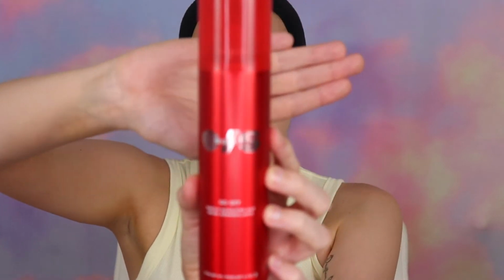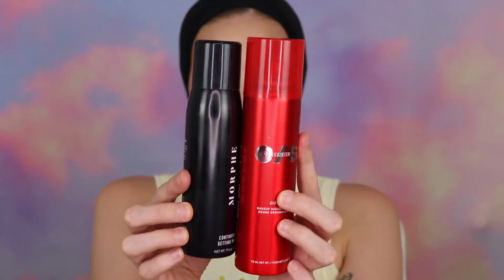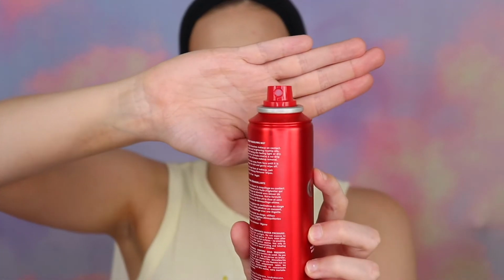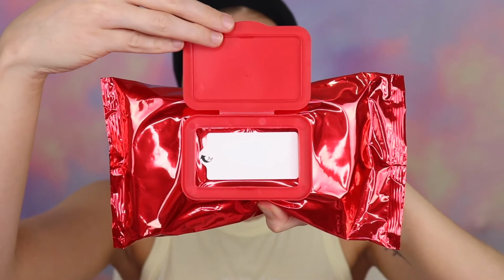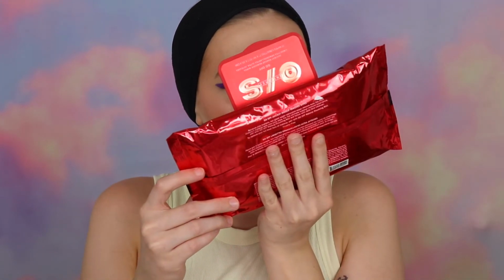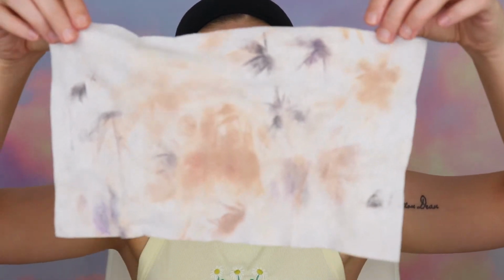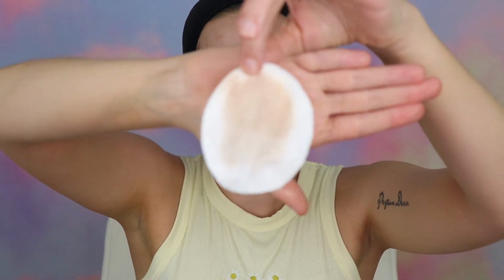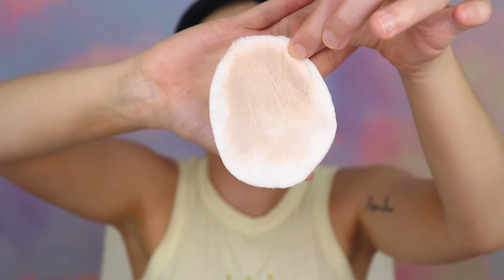ONE SIZE BEAUTY GO OFF MAKEUP REMOVERS | WORTH THE HYPE?!?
Today’s video I am removing my makeup with the NEW one size beauty go off makeup removers!
As always let me know any video recommendations you have down below in the comment section.

PRODUCTS MENTIONED